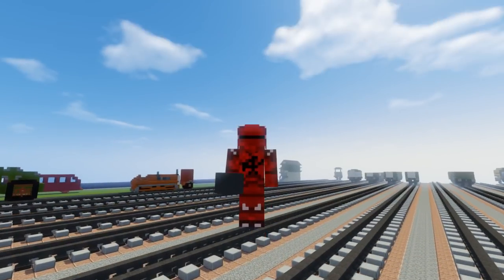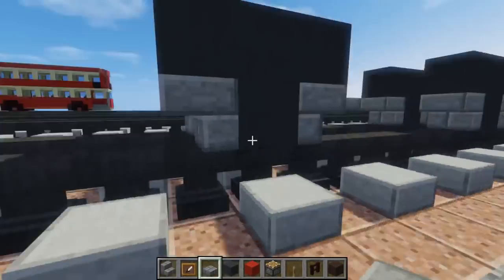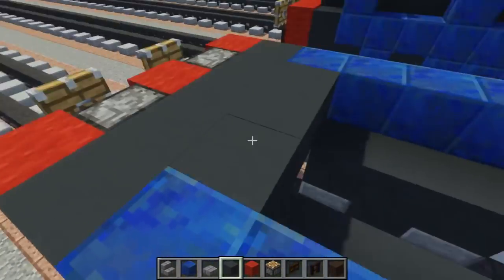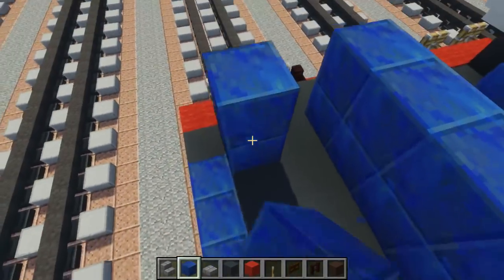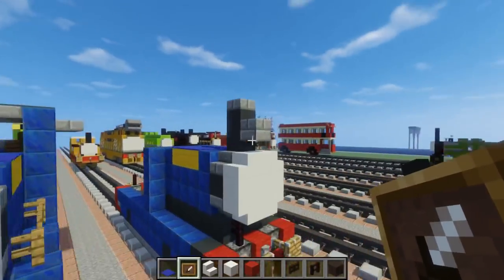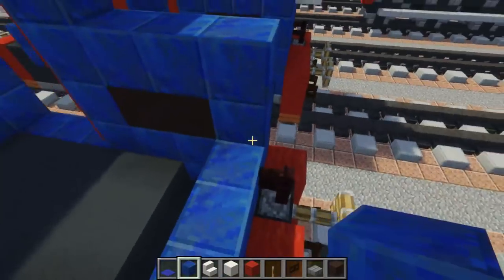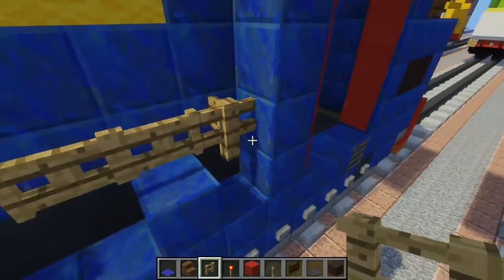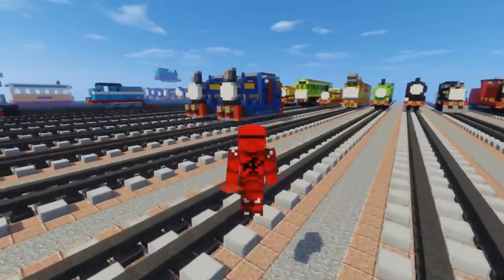Minecraft Timothy Oil Burning Thomas & Friends Tutorial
Learn How to make Timothy the Oil Burning Tank Engine from Thomas & Friends in Minecraft